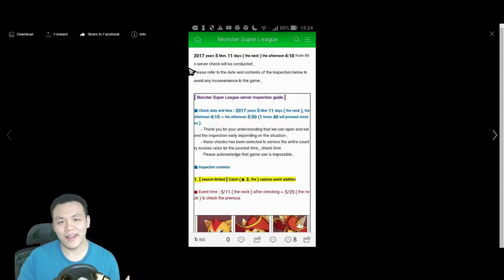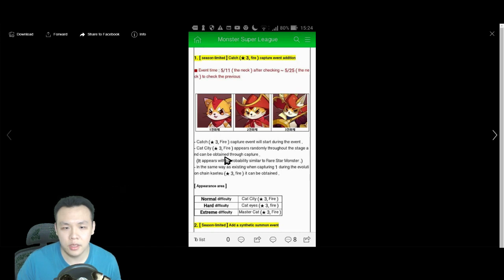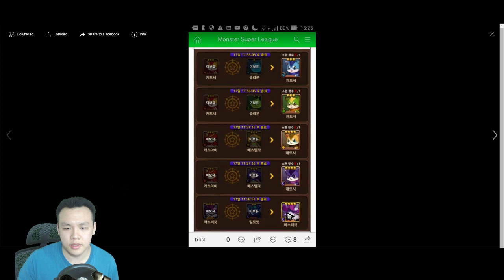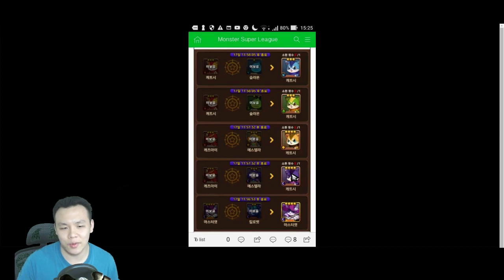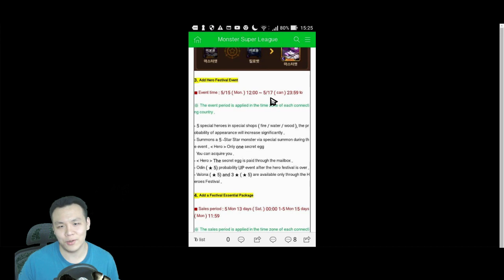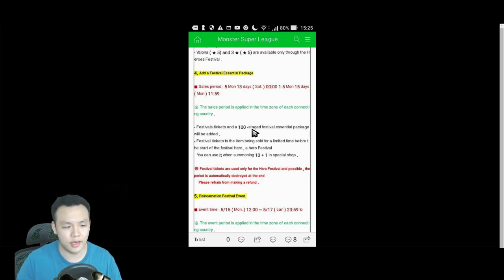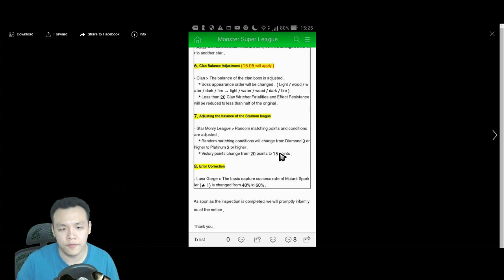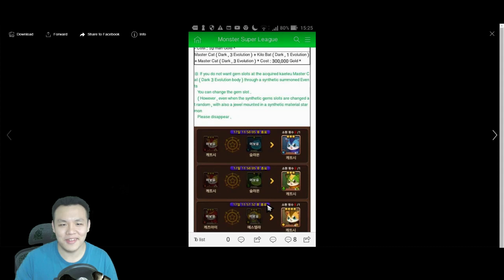Monster Super League EMERGENCY NEW PATCH SNEAK PEAK!! GATITO IS COMING BACK!! HEROES FEST CONFIRMED!